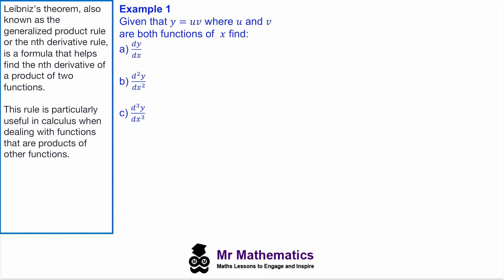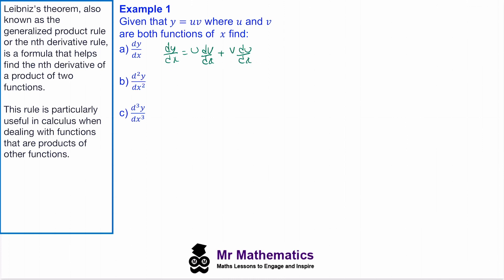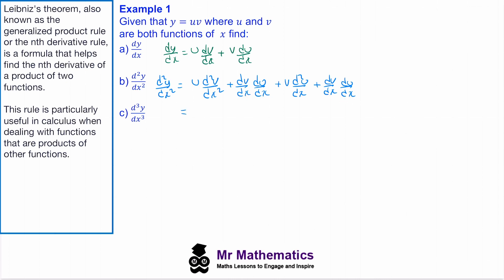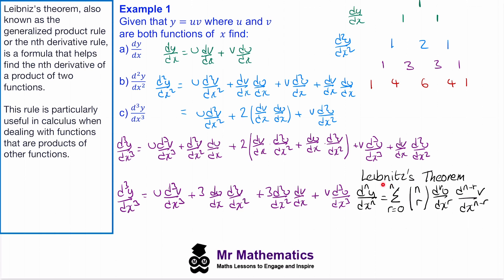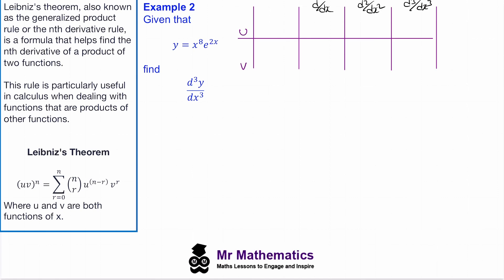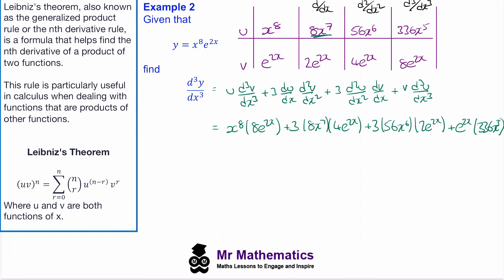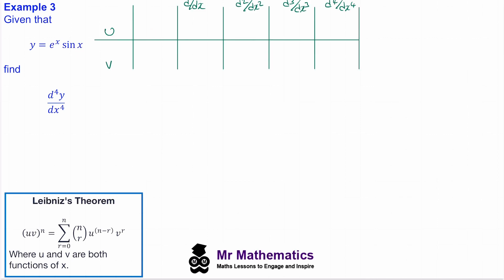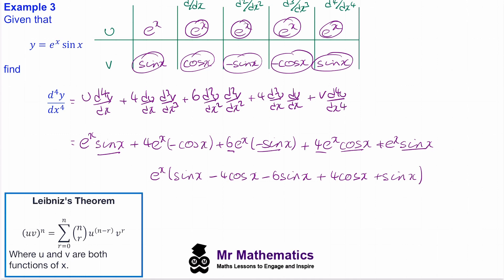Leibnitz's Theorem | Mr Mathematics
Methods in Calculus:  Lesson 1 of 3 Leibnitz's Theorem